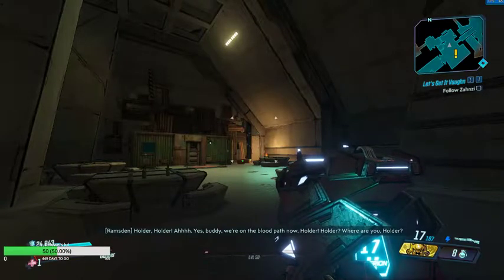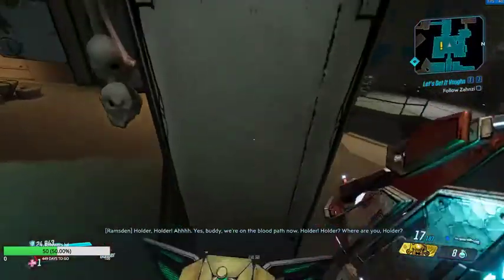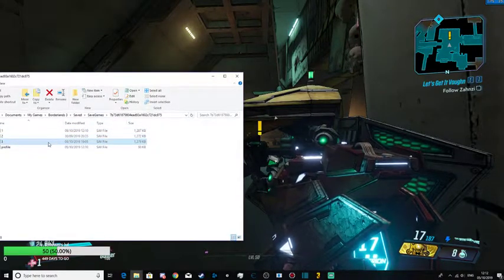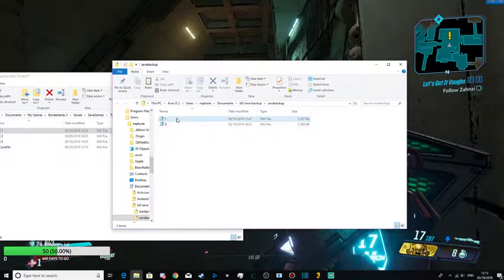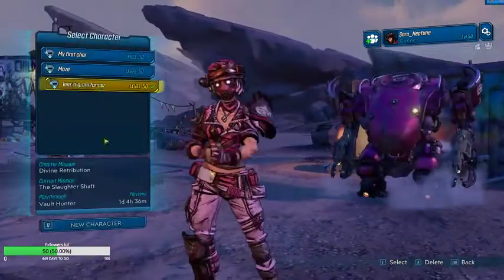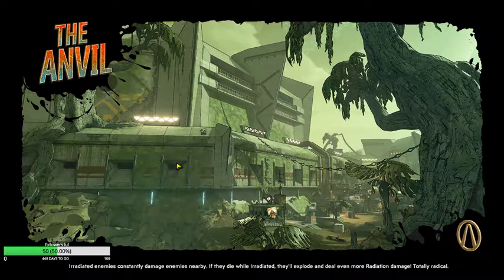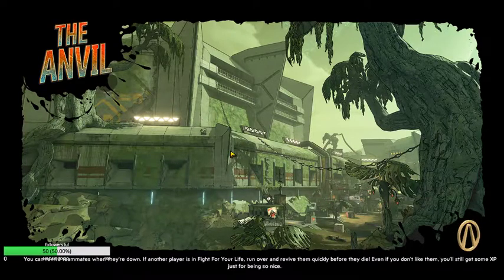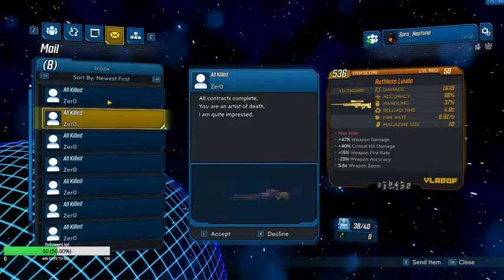Guide to farm mail rewards (like the lyuda) with save duping , and how it works.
Not all files were created equal some are luckier than others :)